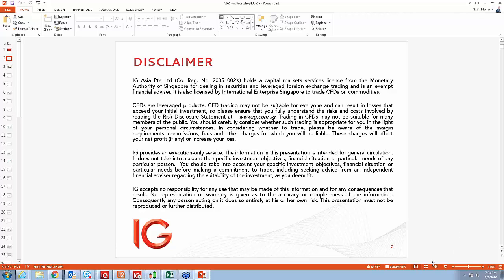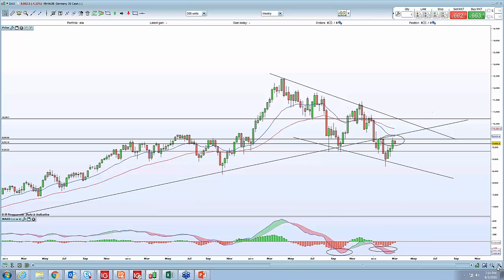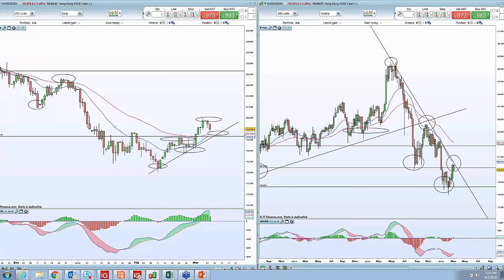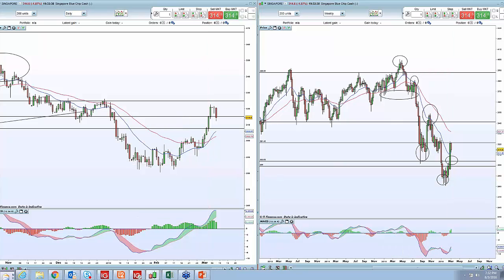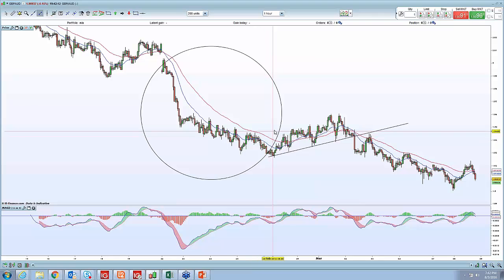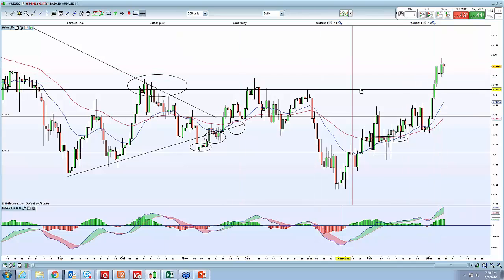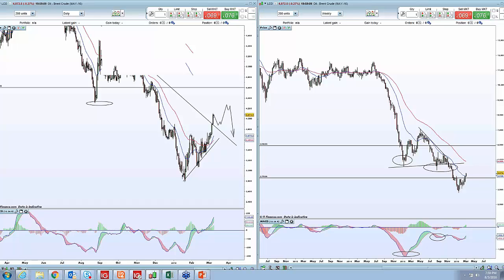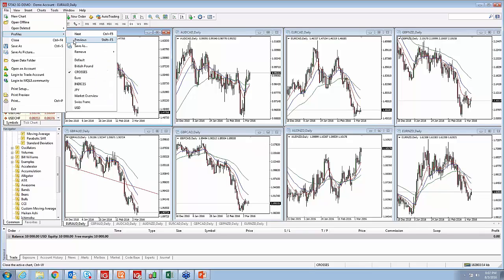Technical Tuesdays 080316 Indices